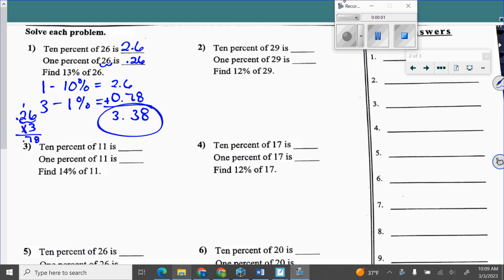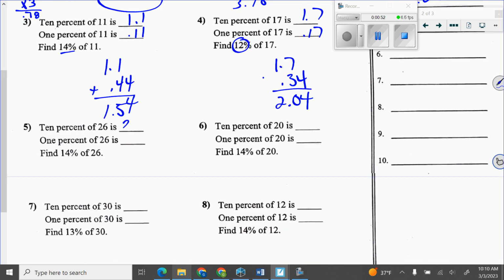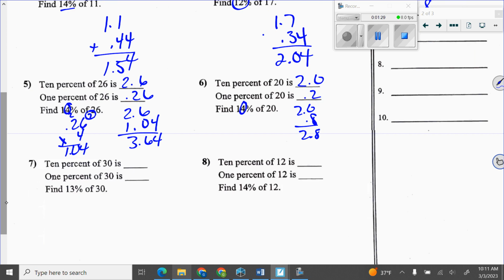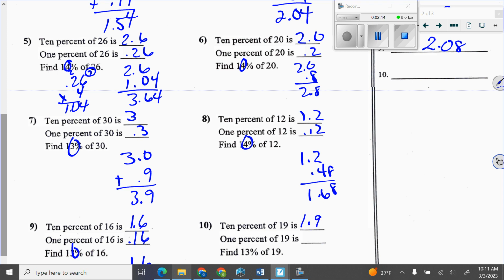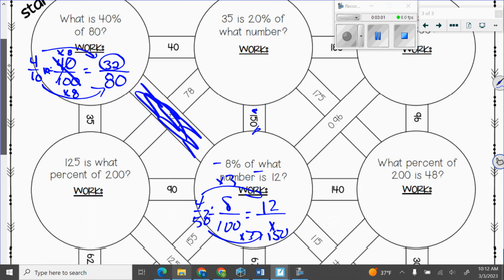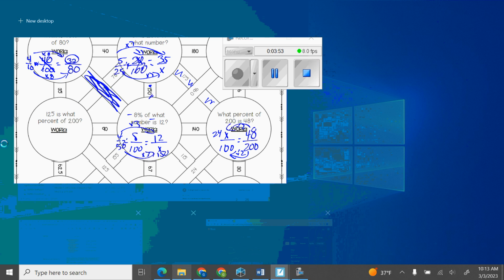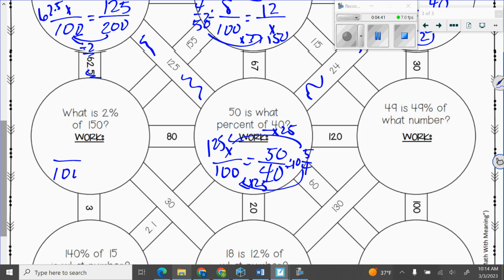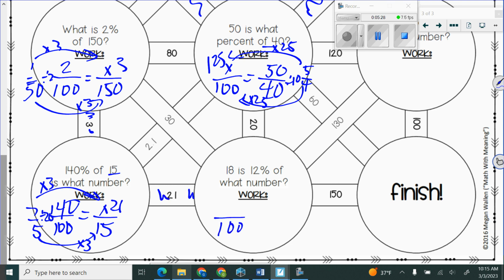KMS 6th Grade Math - Percent Practice Test